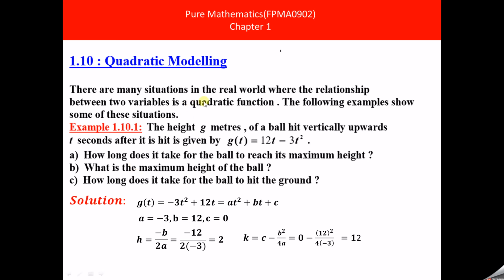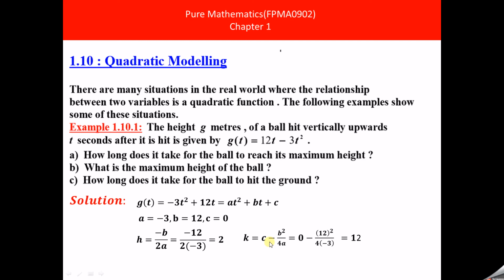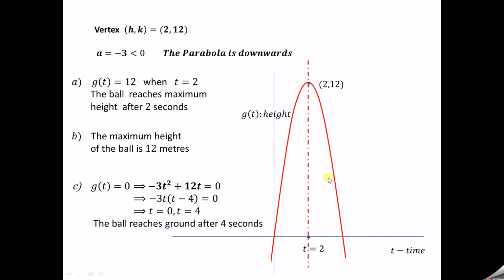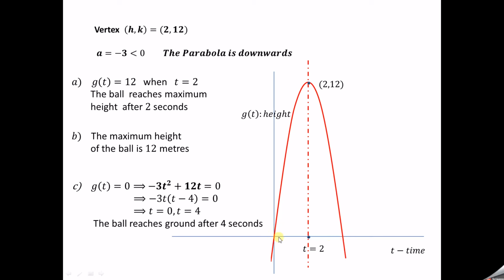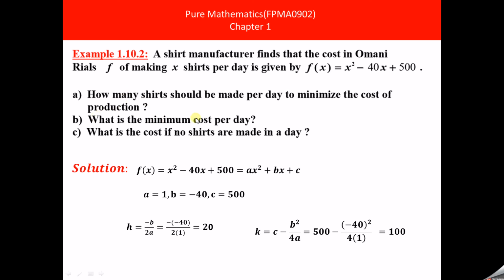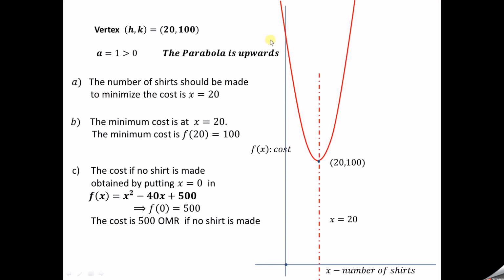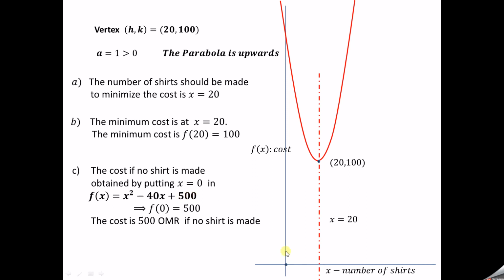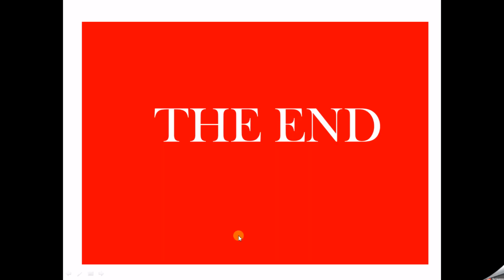Pure Math -Week4- Chapter1.10